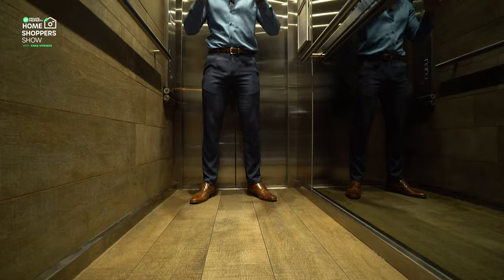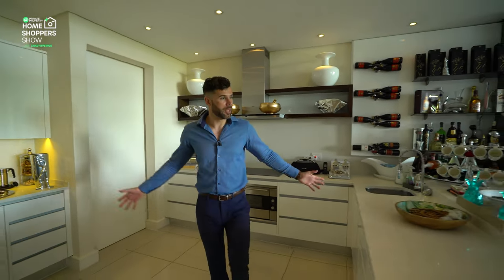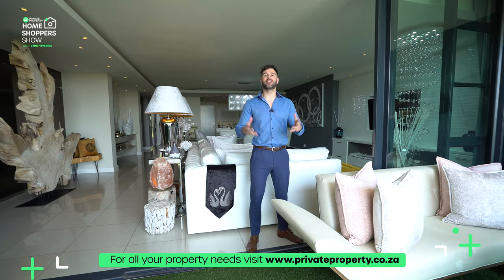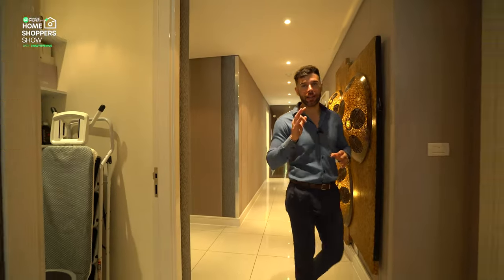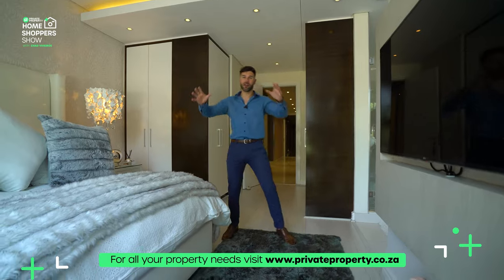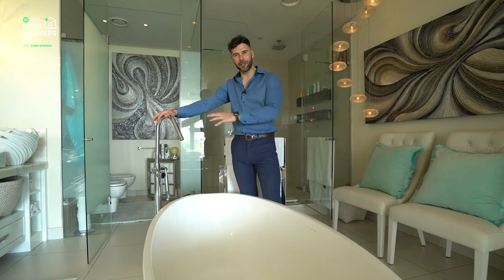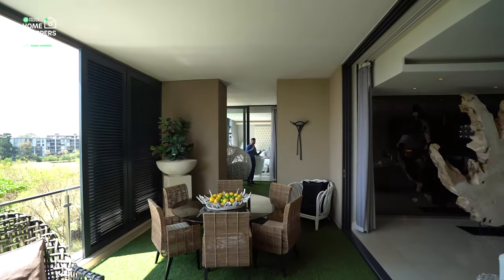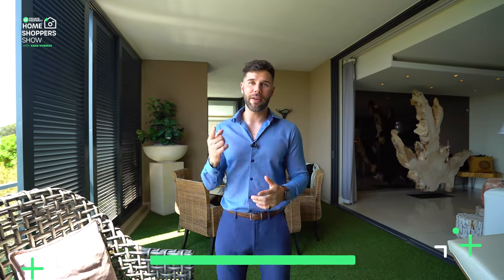A Piece of Heaven in The Heart of Houghton | R17 000 000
Enjoy the big city life in this lush and exquisite home in the heart of Houghton. With stunning views of the skyline, high-end finishes, and top-notch amenities, this home is fit for royalty. Enjoy all that the big city has to offer from the comfort of your luxury abode.

Don't miss your chance to live in the lap of luxury.

Contact the agent today to schedule a private viewing.